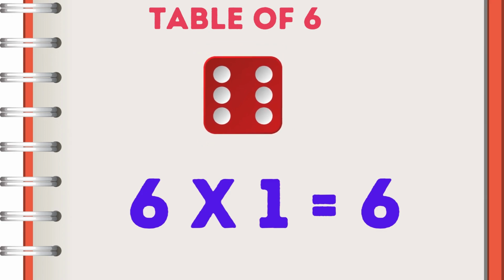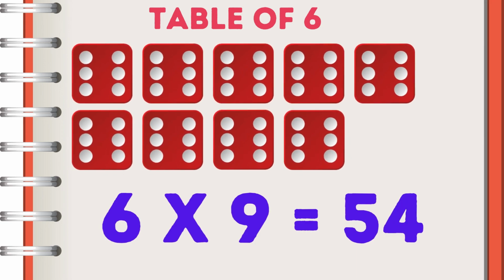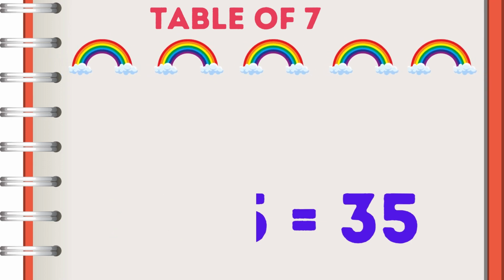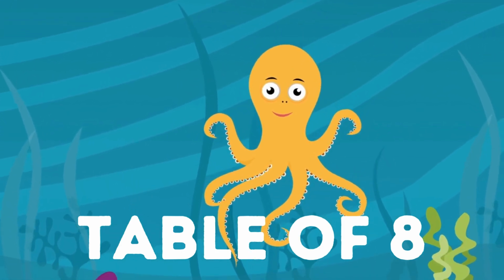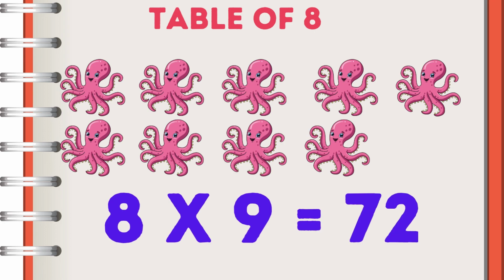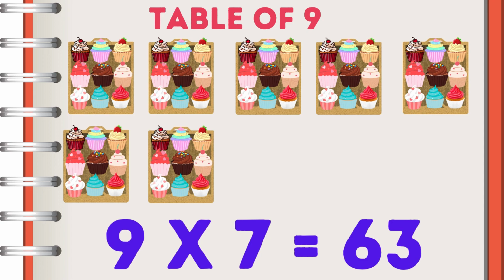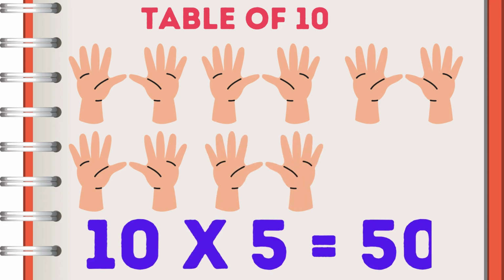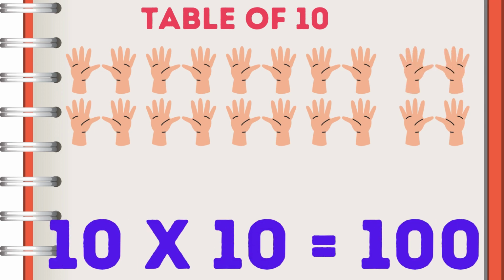Multiplication Table Chart 6 to 10 | FREE PRINTABLE Available In Description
Learn multiplication tables of 6, 7, 8, 9, 10 through the video. Also download free printable multiplication table charts, that are theme based.
THANKYOU!!